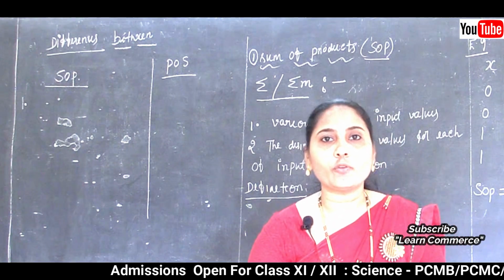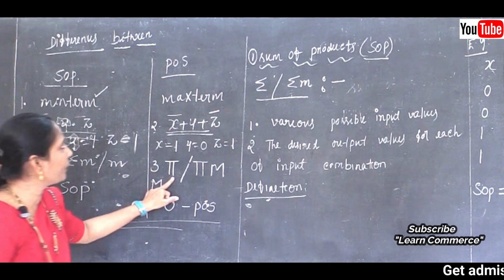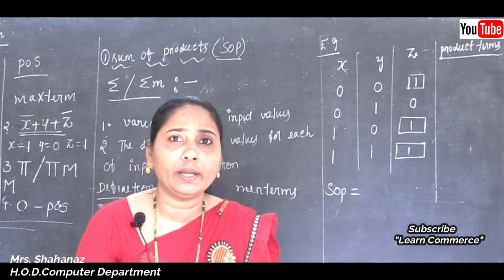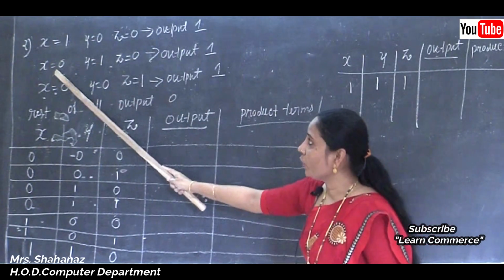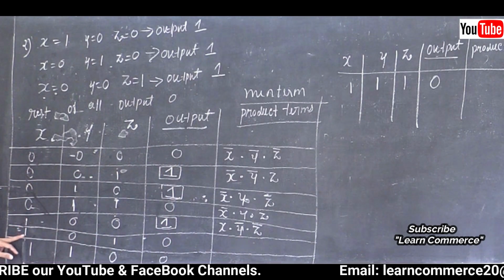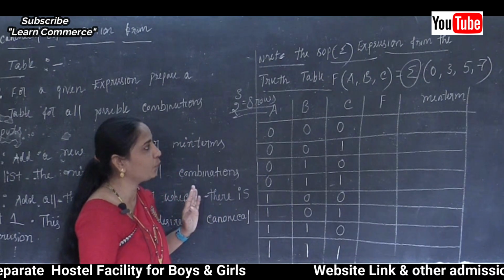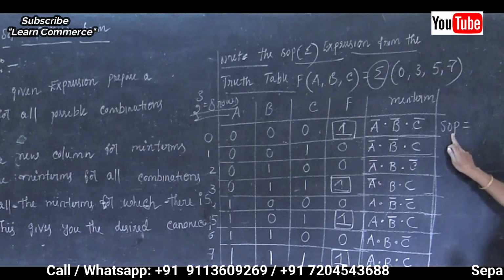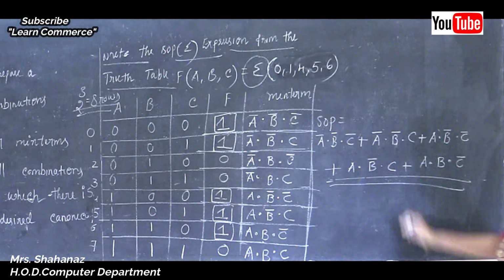Differences between SOP and POS with example | SOP & POS in Digital Logic |Class 12 Computer Science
COMMERCE: CEBA/HEBA/EBAS

SCIENCE:  PCMB/PCMC/PCMS